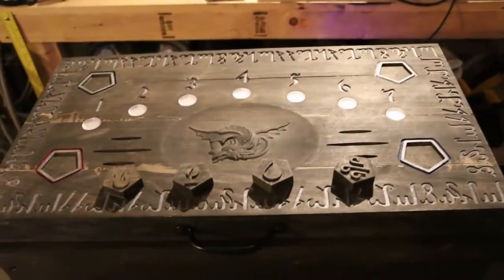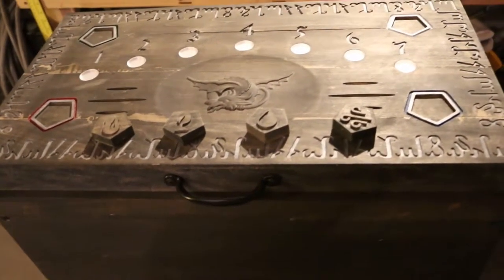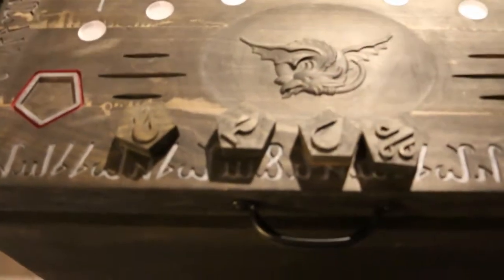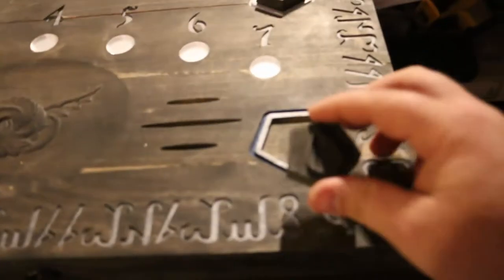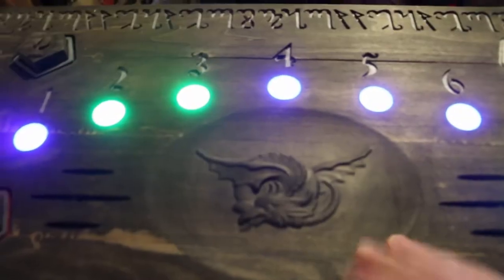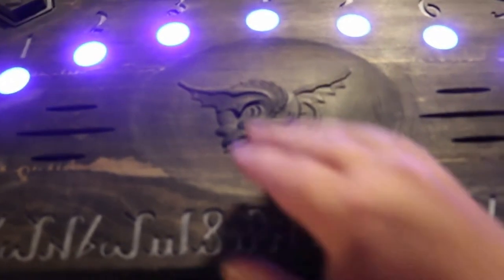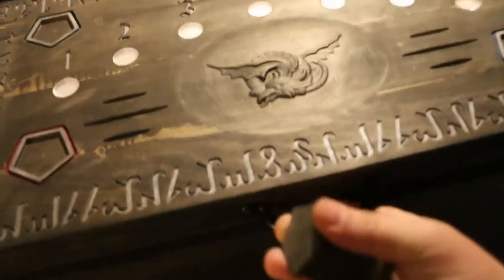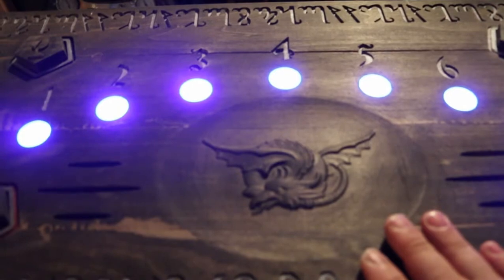Wizards Chest by Theme Cue Escape Room Game Puzzel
New Chest prop. Can be converted to any Theme